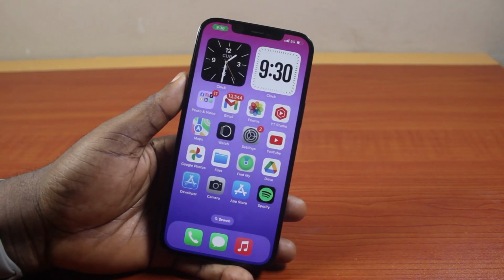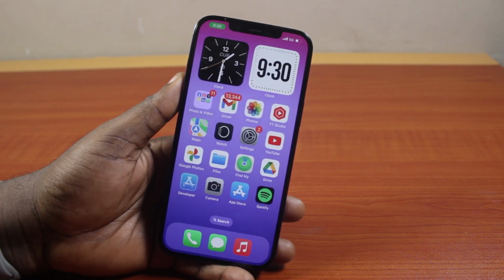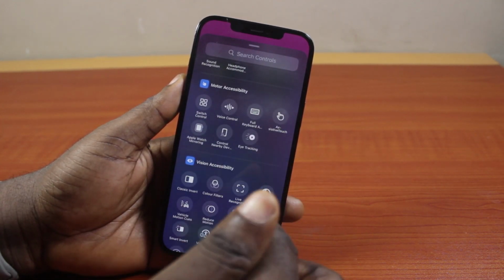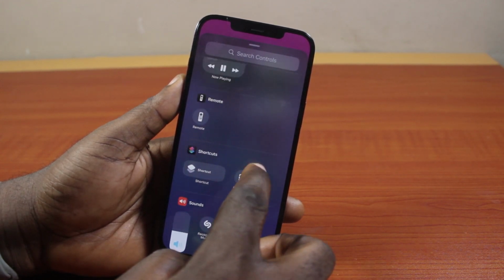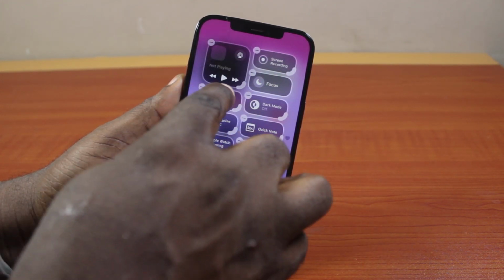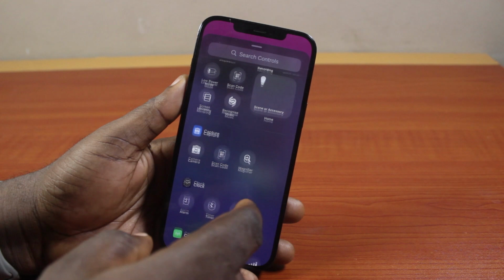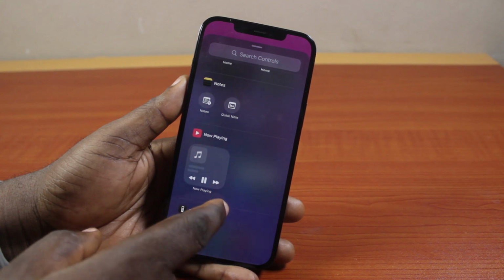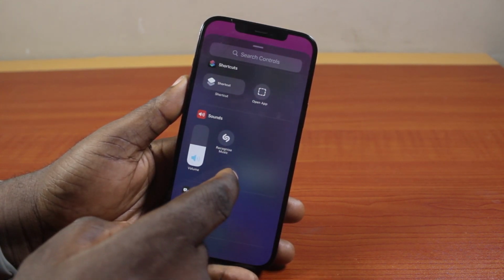How to Fix Missing Controls in iPhone Control Centre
Cheap iPhone
Cheap Samsung Phone
Cheap Apple Watch
Cheap Digital Camera
Cheap YouTube Microphone
Cheap MicroSD Card